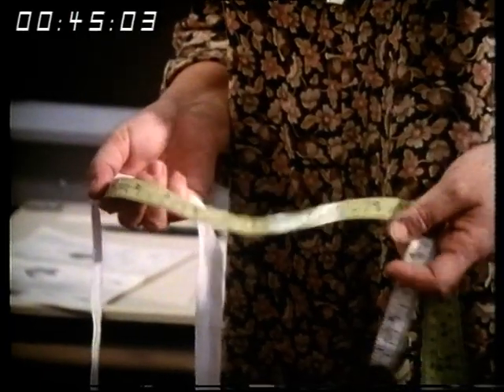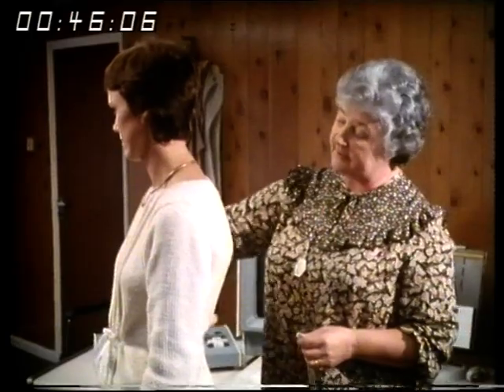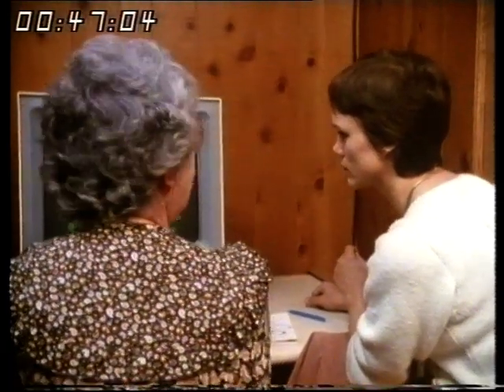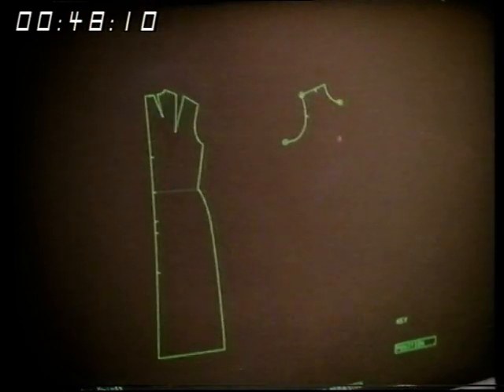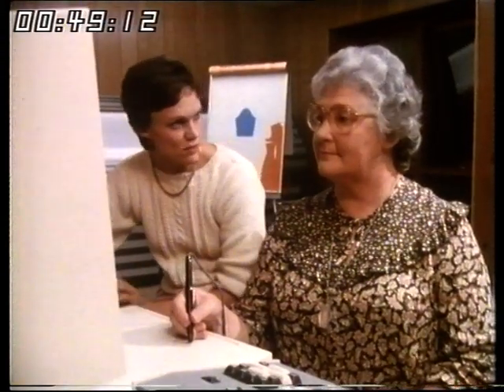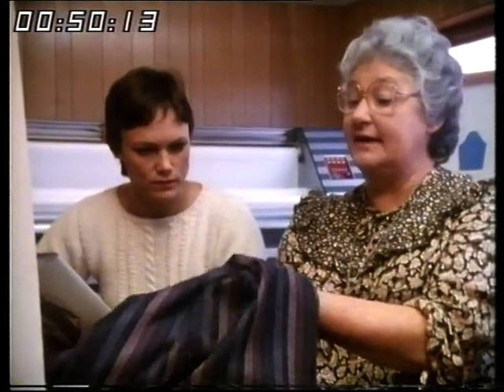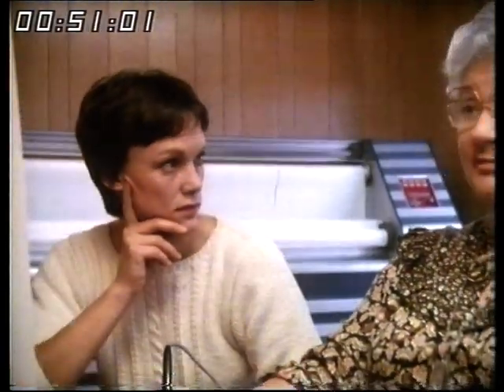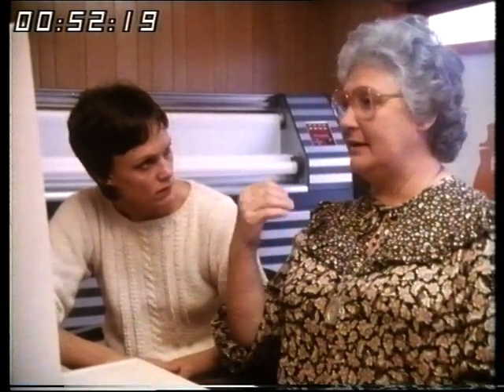How to design a dress | 1980's Computers | Betty Foster | Afternoon plus | 1984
Scientist and professional Dress maker sewer Betty Foster came up with a computer programme to help produce bespoke dress design and patterns.
18/01/1984
Quote: VT30445